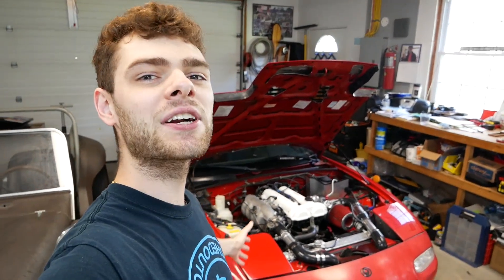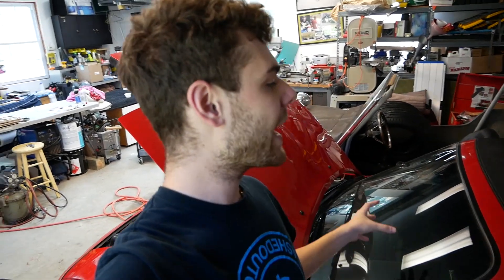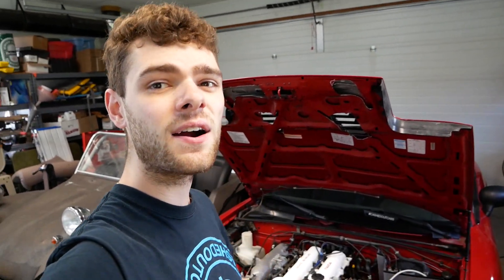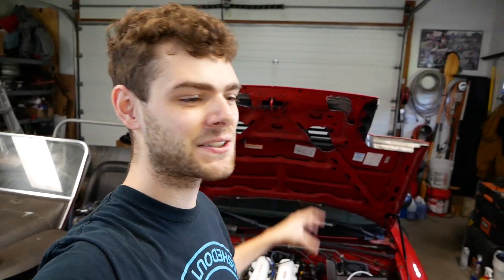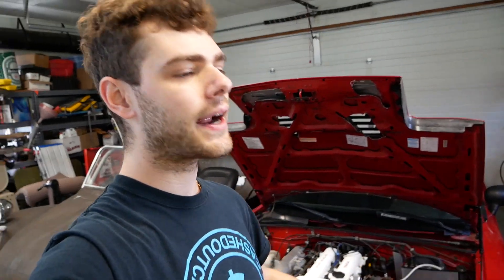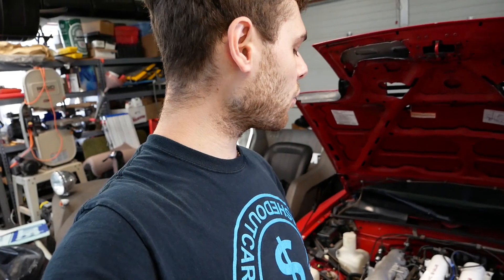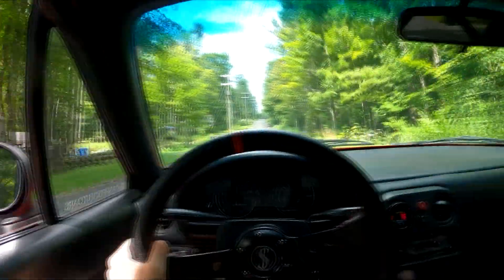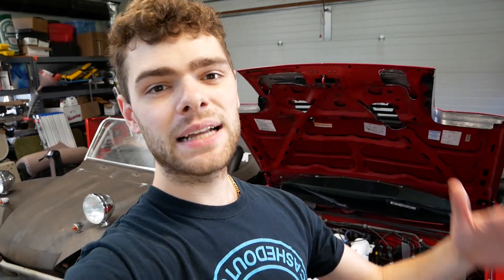What Happened to my Turbo Miata? (This year DID NOT go as planned)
Today I explain exactly what happened with my turbo Mazda MX-5 Miata, and why you've hardly seen it on the channel this year. It's been a struggle to get this car where it needs to be, but I've finally made good progress getting it back on the road.